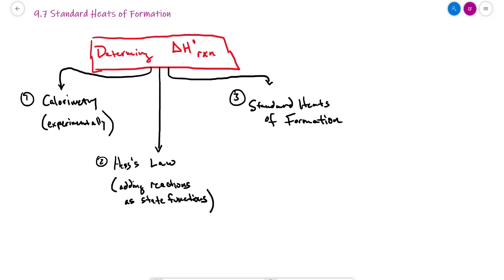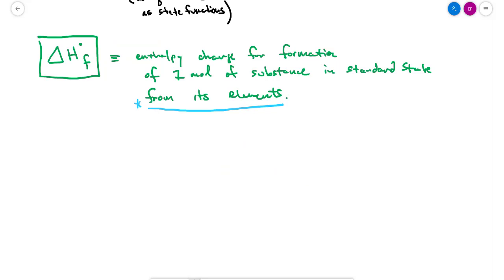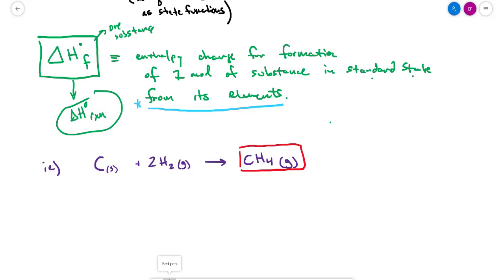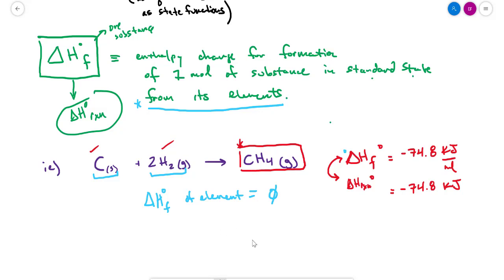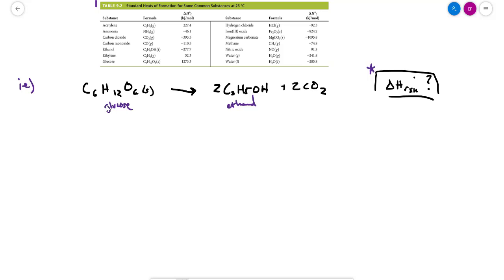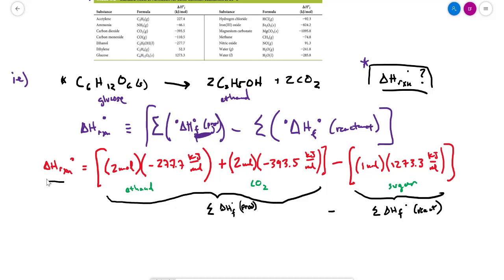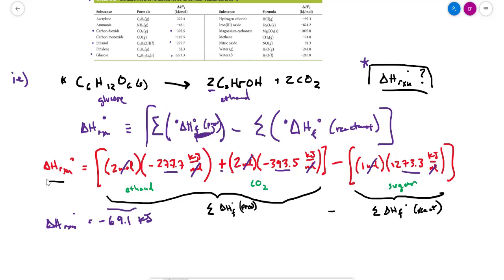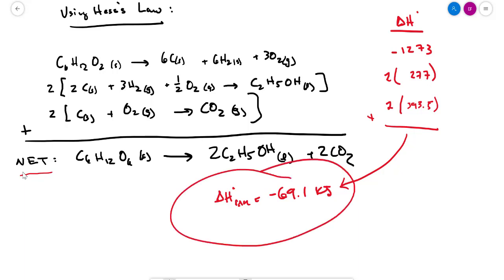Heats of Formation